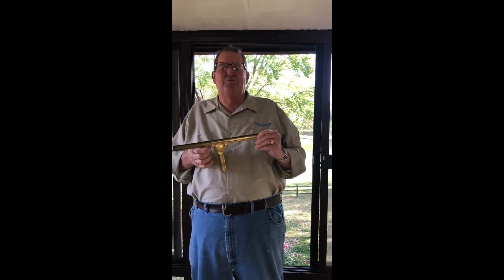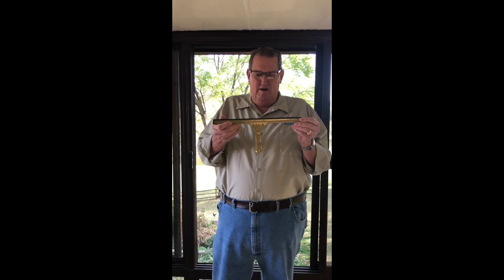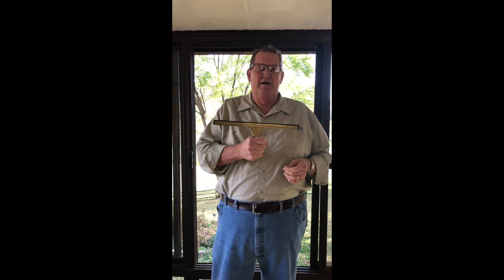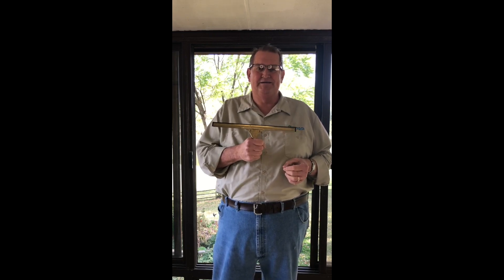Handle Master Brass Ettore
Ettore imagined the Bulb Channels and culminated the right blend of weight versus strength.

Each Channel is hand assessed guaranteeing indisputably the best and faultless exhibition.

Ettore channels is the ideal harmony between weight and flexibility, all Ettore Channels can be joined with different Ettore wiper handles.

Each Channel has the Elastic introduced.
Channels fits any Ettore wiper handles
Ace Metal has the ideal equilibrium and weight
Tempered Steel offers a lighter vibe with eminent inflexibility.
Aluminum offers a featherweight coast to your work
Made of strong tempered metal